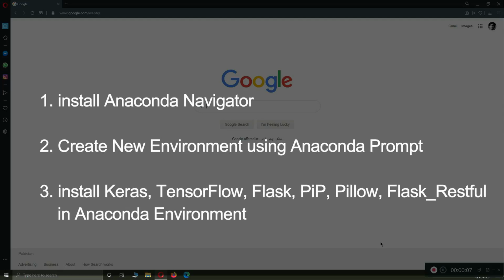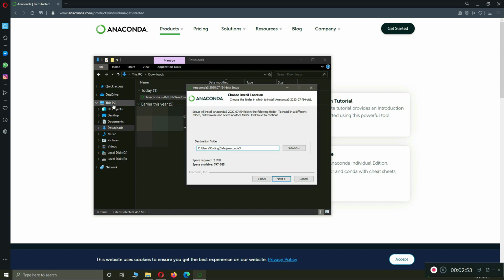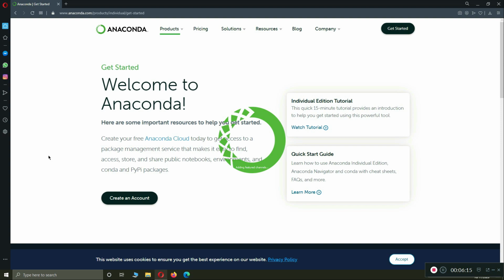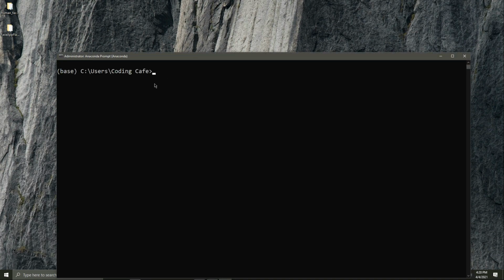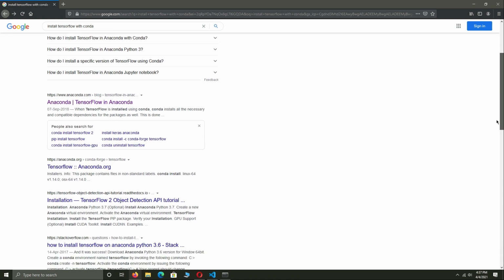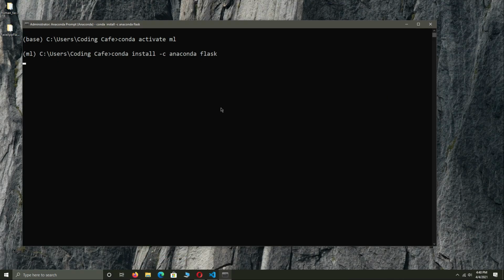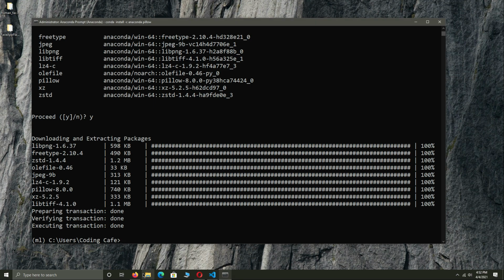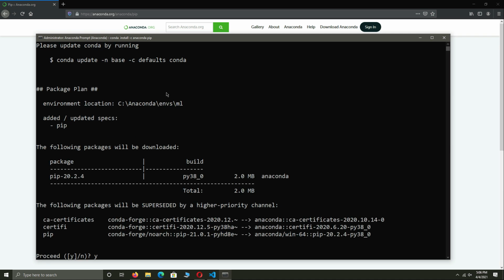Download & Install Anaconda - Install Keras TensorFlow Flask in AnaConda Environment Tutorial 2021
In this video tutorial you will learn how to download and install anaconda on windows 10 and how to create new conda environment and how to activate conda environment. Also you will learn how to install keras, tensorflow and flask in that conda environment so that we can use it for running machine learning or deep learning models using flask restful api (rest api with flask).

Note:
if anyone has not install python in advance then you can install it after watching this video. All you need is to run this command in Anaconda Prompt:
conda install -c anaconda python